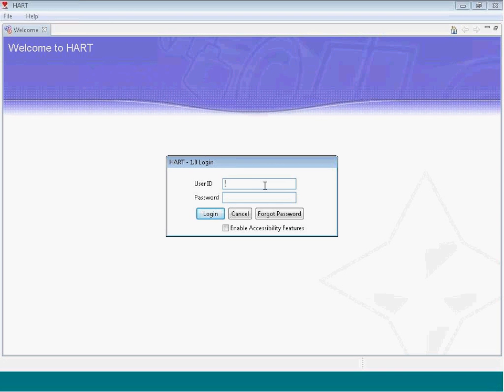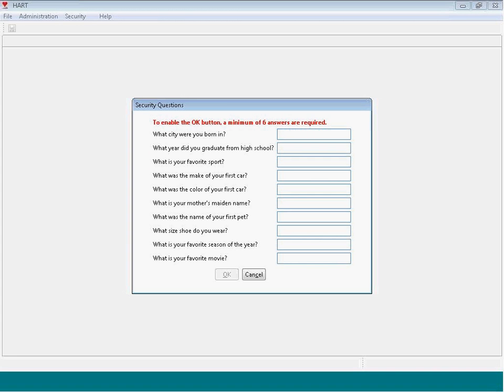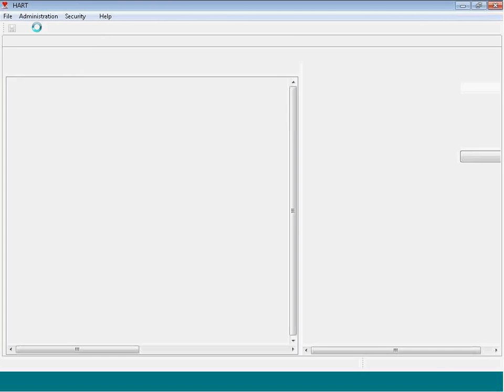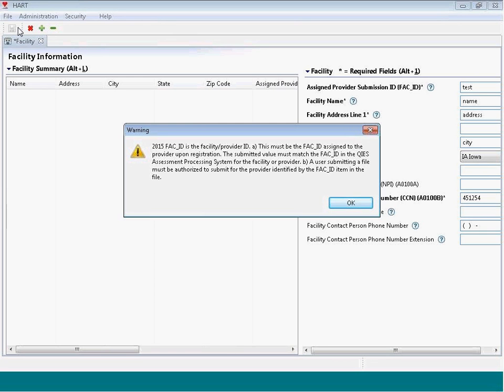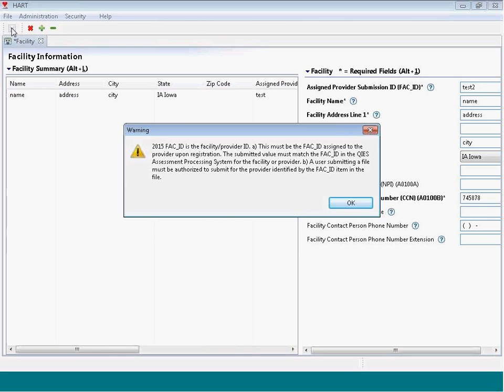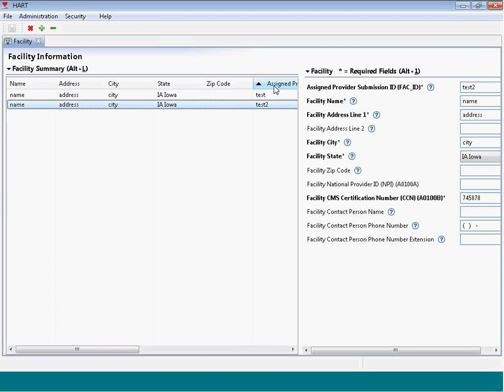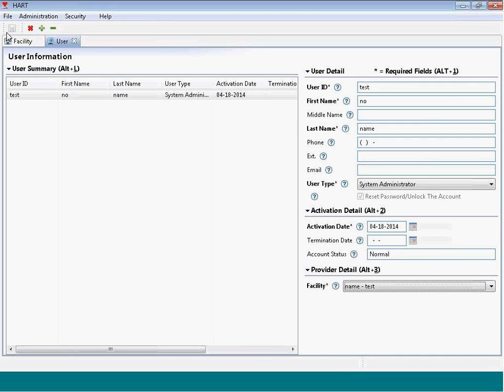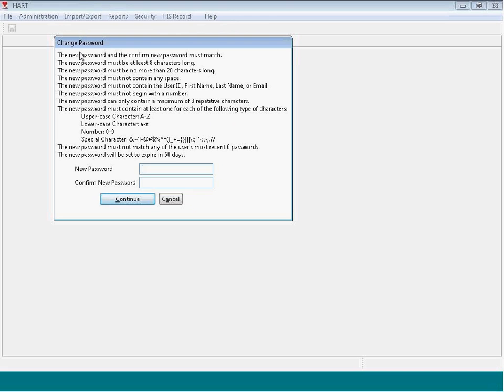HART Login WebEx